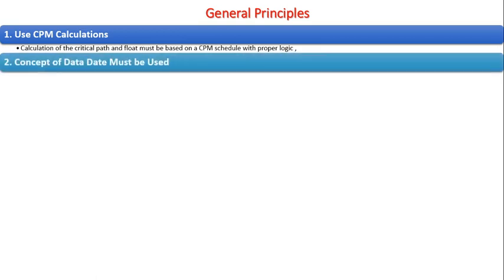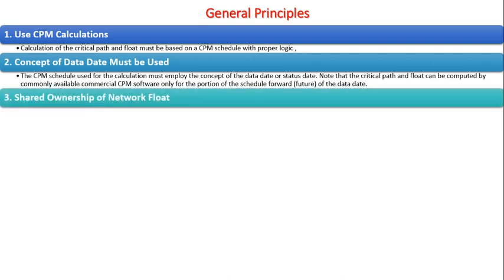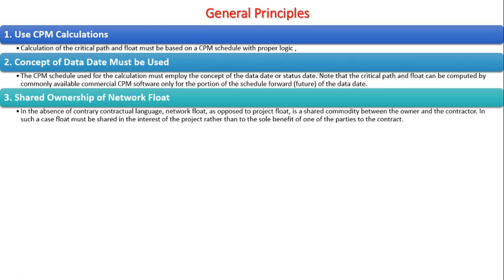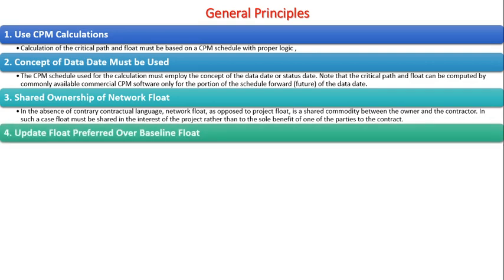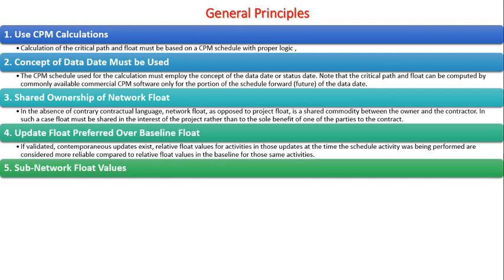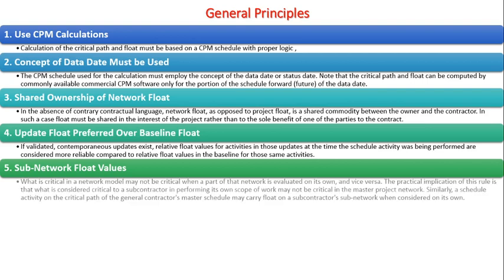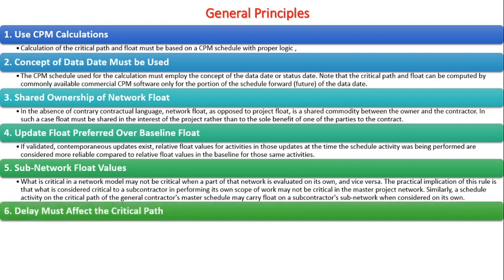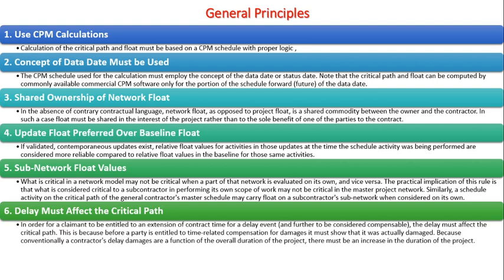General principals before start the forensic schedule analysis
General principals before start  the forensic schedule analysis @PSPworld
Before start the analysis you should take the following principles
Into consideration.
1. Use CPM Calculations.
2. Shared Ownership of Network Float.
3. Concept of Data Date Must be used.
4. Update Float Preferred Over Baseline Float.
5. Sub-Network Float Values.
6. Delay Must Affect the Critical Path .
7. All Available Schedules Must Be Considered.